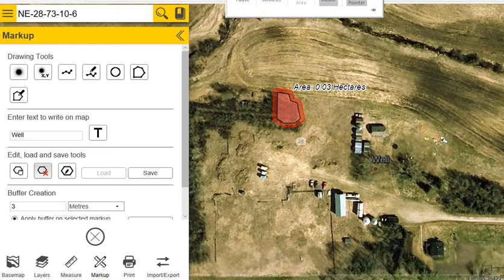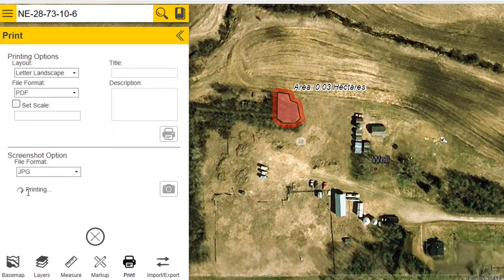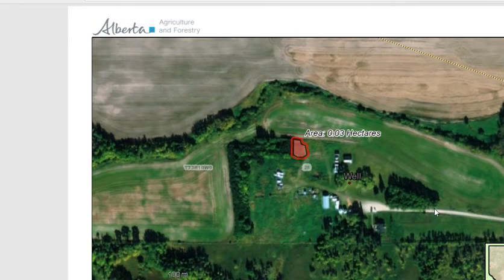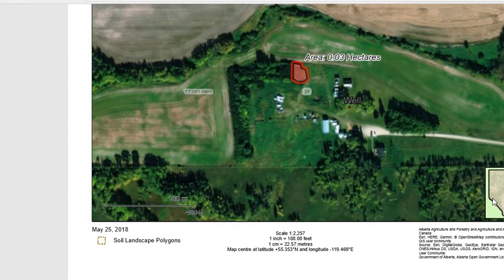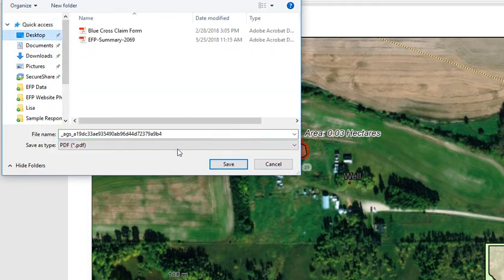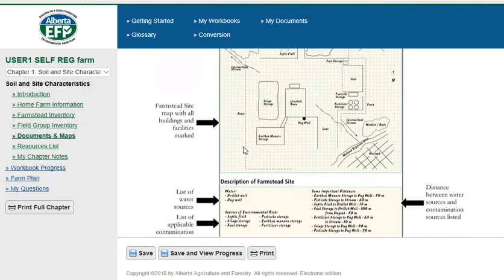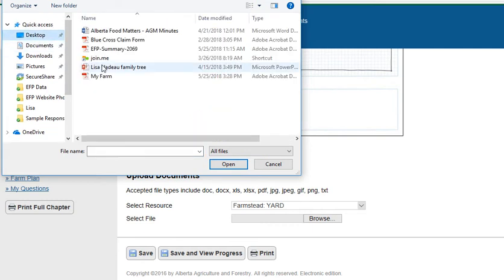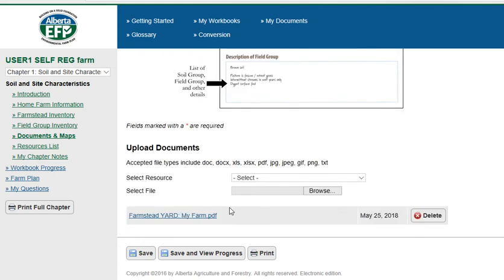Soils Information Viewer Part 4: Saving your map as a PDF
This is part 4 of a 4 part series directed towards Alberta producers completing their Environmental Farm Plan